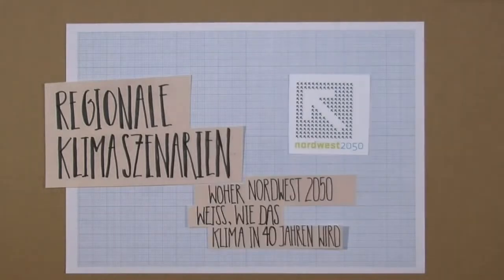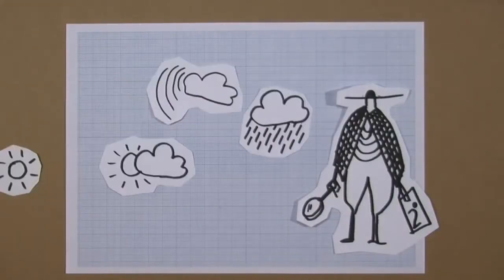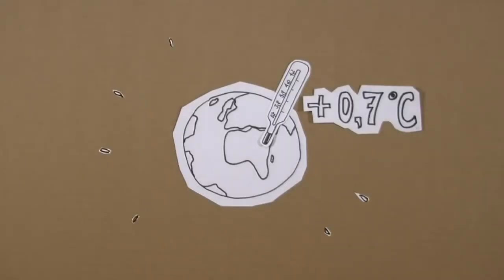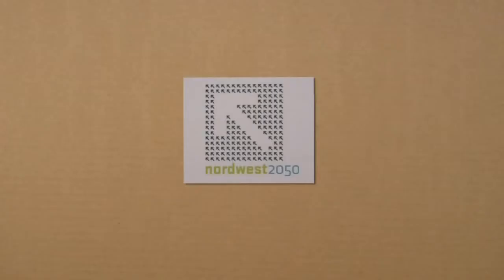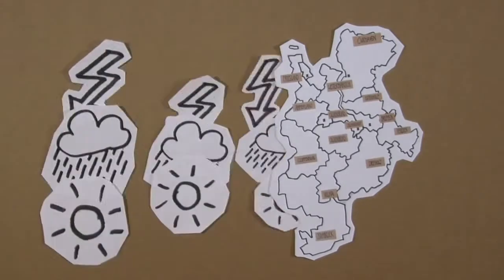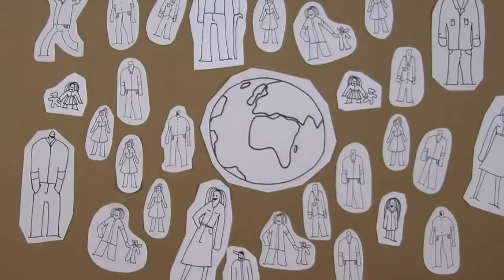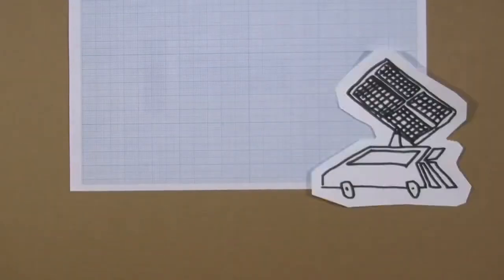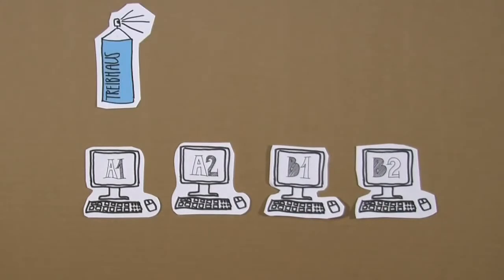Regional Climate Scenarios Action4Climate competition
How nordwest2050 knows what the climate will be in 40 years in the Northwest of Germany.

A video by Manfred Born (Germany)